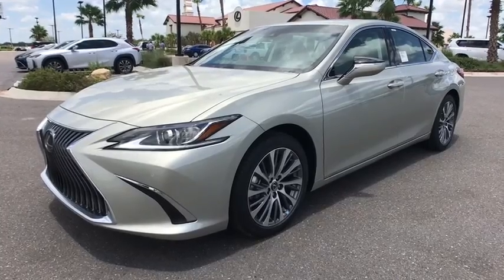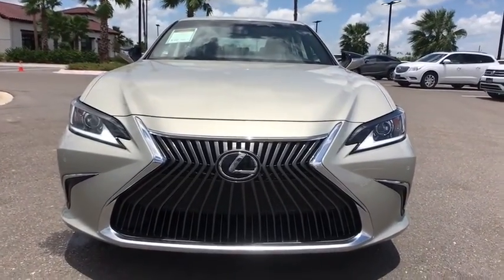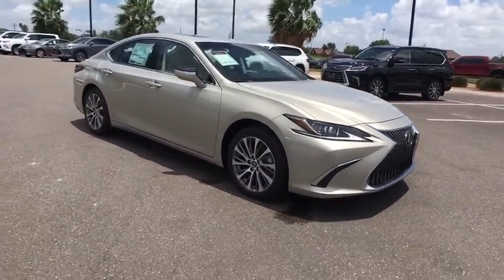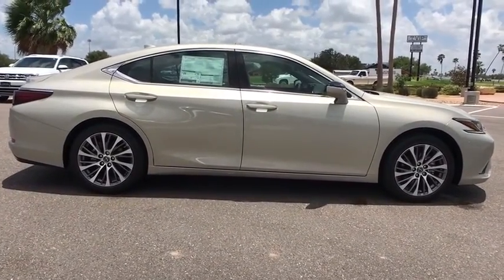2020 LEXUS ES McAllen, Corpus Christi, Brownsville, Harlingen and Laredo, TX 1R075991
Moonbeam Beige Metallic New 2020 LEXUS ES available in McAllen Texas at North Park Lexus Rio Grande Valley. Servicing the Corpus Christi, Brownsville, Harlingen and Laredo, TX area.
2020 LEXUS ES ES 350 - Stock#: 1R075991 - VIN#: 58ADZ1B13LU075991

An impressive 12.3-inch high-resolution split-screen multimedia display provides immediate, simultaneous access to audio, climate controls and various systems including Lexus Enform Dynamic Navigation and Apple CarPlay. With subscription-free traffic and Weather updated, getting to your destination is easier than ever. See all that the ES Navigation Package has to offer at North Park Lexus RGV.
ACCESSORY PACKAGE 2  -inc: Carpet Trunk Mat  Rear Bumper Applique  Key Gloves  Alloy Wheel Locks  Cargo Net,NAVIGATION  -inc: 12.3-inch display  Electrochromatic Rearview Mirror,TOUCH-FREE POWER TRUNK  -inc: power closer and opener w/auto kick sensor and easy closer door,PREMIUM PACKAGE  -inc: Rain Sensing Wipers  Auto Retractable Outside Rear View Mirror  memory and reverse-link  Power Tilt/Telescoping Steering Wheel w/Memory  Driver Seat Memory  Heated & Ventilated Seats,HEATED LEATHER & WOOD STEERING WHEEL  -inc: Windshield Deicer,WOOD TRIM,WHEELS: 18 X 8J SPLIT 10-SPOKE HIGH GLOSS  -inc: aluminum alloy w/machine finish  Tires: 235/45R18 AS,BLIND SPOT MONITOR W/PARK ASSIST  -inc: Lane Change Assist  Intelligence Clearance Sonar  Rear Cross Traffic Auto Brake (RCTAB),Front Wheel Drive,Power Steering,ABS,4-Wheel Disc Brakes,Brake Assist,Aluminum Wheels,Tires - Front Performance,Tires - Rear Performance,Temporary Spare Tire,Sun/Moonroof,Generic Sun/Moonroof,Power Mirror(s),Integrated Turn Signal Mirrors,Rear Defrost,Intermittent Wipers,Variable Speed Intermittent Wipers,Daytime Running Lights,Automatic Headlights,AM/FM Stereo,CD Player,Satellite Radio,MP3 Player,Bluetooth Connection,Auxiliary Audio Input,HD Radio,WiFi Hotspot,Smart Device Integration,Requires Subscription,Premium Sound System,MP3 Player,Steering Wheel Audio Controls,Premium Sound System,Power Driver Seat,Power Passenger Seat,Bucket Seats,Driver Adjustable Lumbar,Passenger Adjustable Lumbar,Pass-Through Rear Seat,Rear Bench Seat,Adjustable Steering Wheel,Trip Computer,Power Windows,Leather Steering Wheel,Keyless Entry,Power Door Locks,Keyless Start,Keyless Entry,Power Door Locks,Remote Trunk Release,Universal Garage Door Opener,Cruise Control,Adaptive Cruise Control,Climate Control,Multi-Zone A/C,A/C,Premium Synthetic Seats,Auto-Dimming Rearview Mirror,Driver Vanity Mirror,Passenger Vanity Mirror,Driver Illuminated Vanity Mirror,Passenger Illuminated Visor Mirror,Floor Mats,Remote Engine Start,Keyless Start,Power Windows,Power Door Locks,Trip Computer,Pass-Through Rear Seat,Security System,Engine Immobilizer,Traction Control,Stability Control,Traction Control,Front Side Air Bag,Telematics,Requires Subscription,Lane Departure Warning,Lane Keeping Assist,Lane Departure Warning,Tire Pressure Monitor,Driver Air Bag,Passenger Air Bag,Front Head Air Bag,Rear Head Air Bag,Passenger Air Bag Sensor,Front Side Air Bag,Rear Side Air Bag,Knee Air Bag,Child Safety Locks,Back-Up Camera